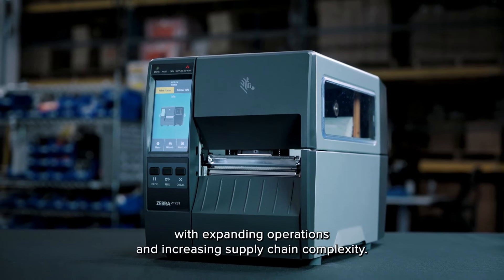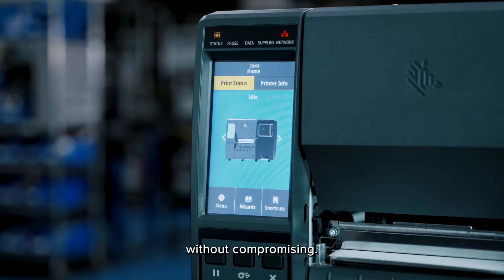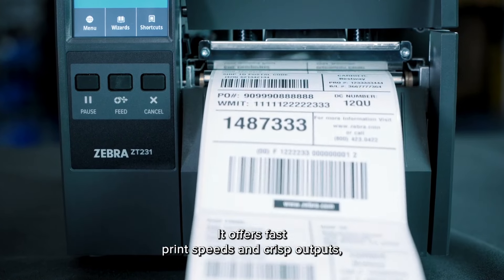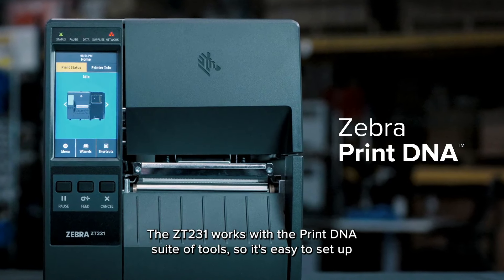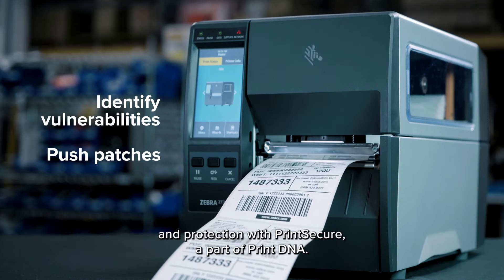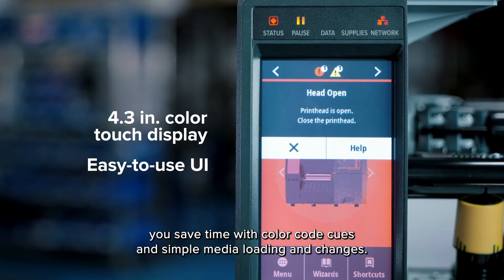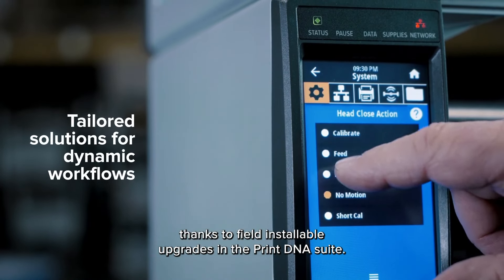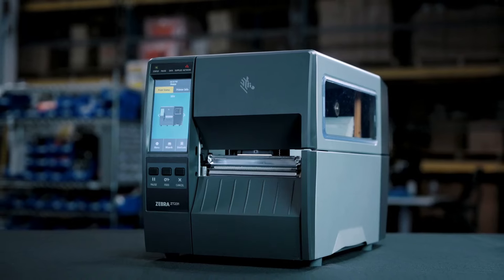Zebra ZT231 Industrial Printer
Zebra ZT231 Industrial Printer is designed with ease-of-use in mind, the ZT231 offers reliable printing for a wide variety of applications. The ZT231’s compact design, when closed and opened, fits easily in constrained work areas.